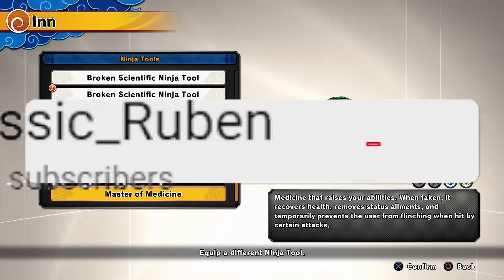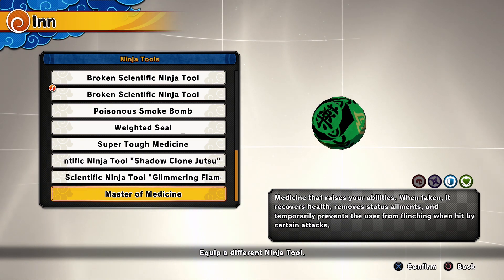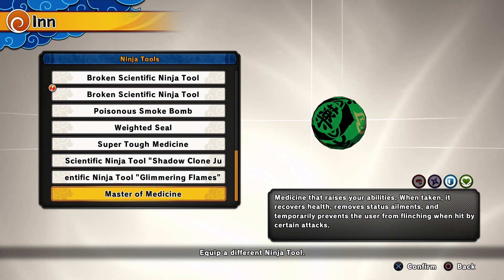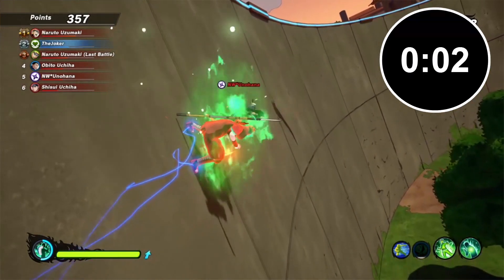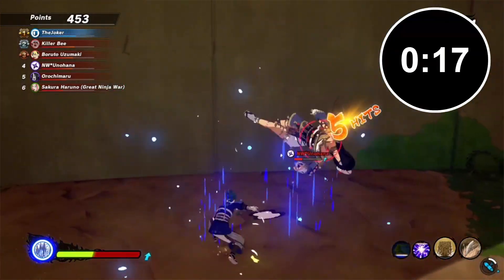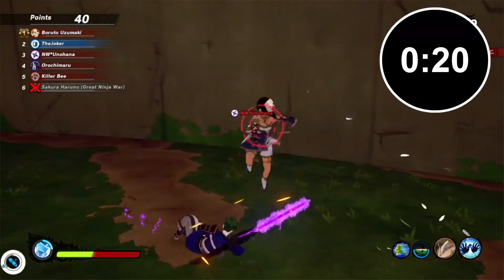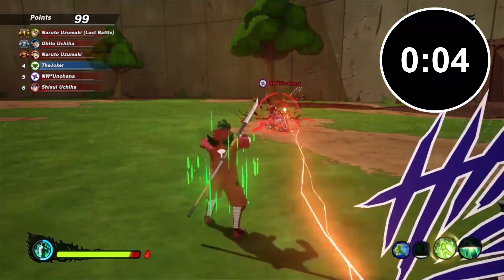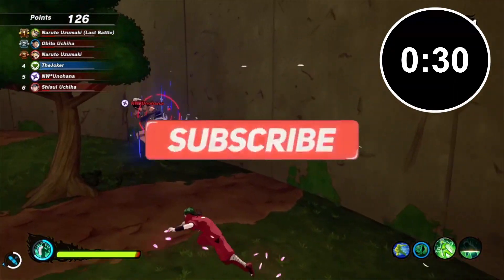Master of Medicine Full Breakdown | Naruto to Boruto Shinobi Striker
Dropping Tons of Videos this week. So if you’re into Pokémon, Naruto, or Dragon Ball, then drop me a follow & hit the notifications 🔔 🥊